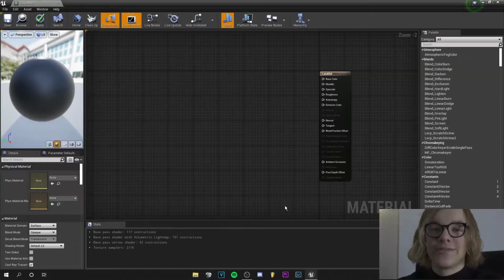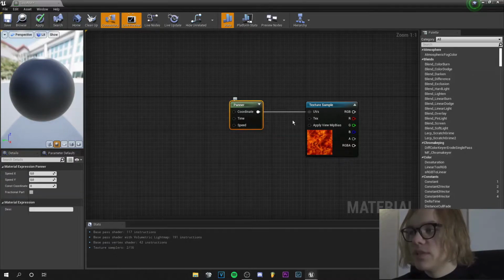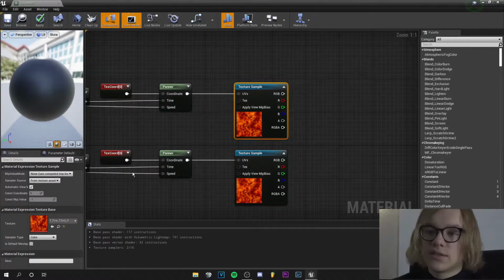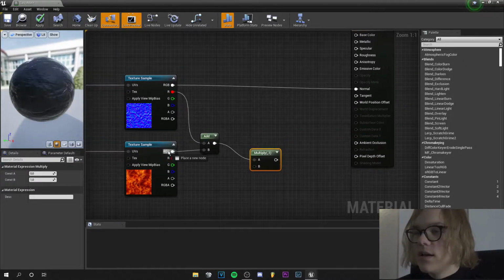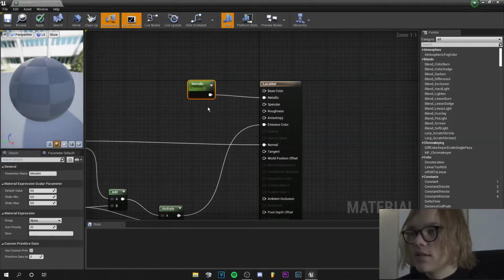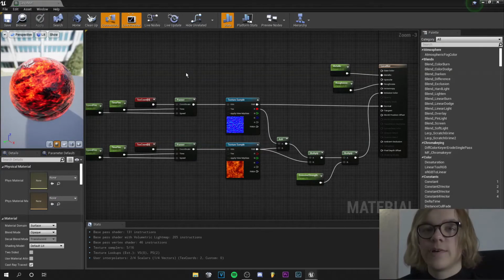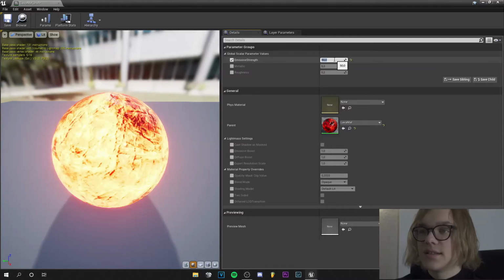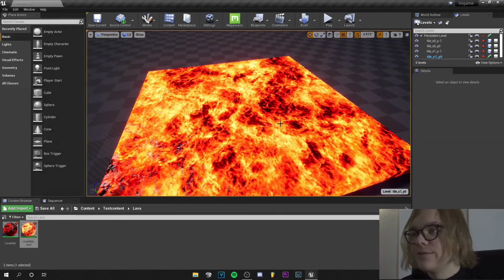How to make LAVA in Unreal Engine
Hey guys,
In this tutorial I will show you how to make hot and glowing lava in Unreal Engine. For this material you will need a fire and a basalt texture or the starter content from Unreal Engine. This flowing lava is great for vulcanos or fantasy scenes.